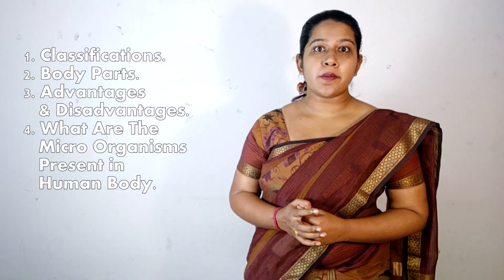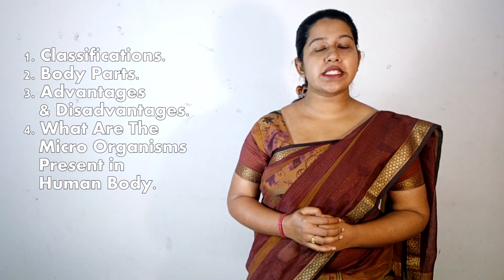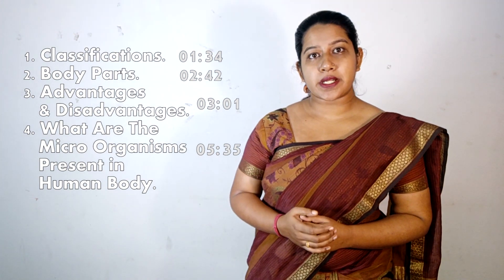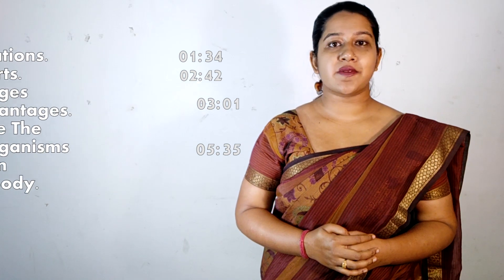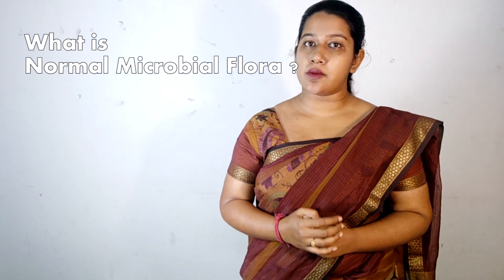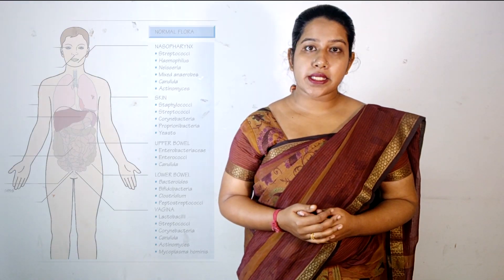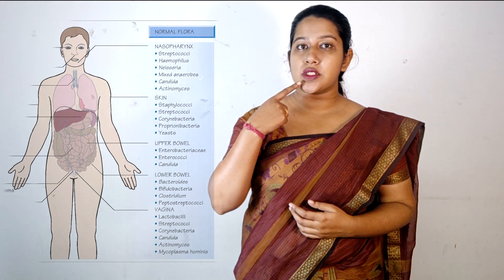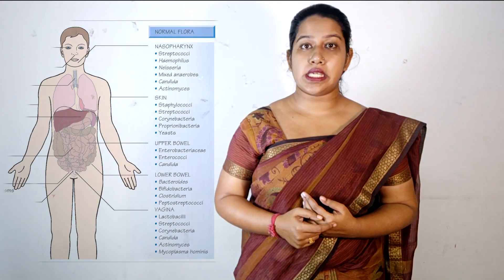Normal Microbial Flora of Human Body | B.SC & GNM Nursing Students | The Sage Nurse | Nursing Tutor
Hello , Aparajita Here Aka The Sage Nurse. This is My First Video On This Channel. In This Video I Will Thoroughly Describe The Normal Microbial Flora of Human Body.

CONTENTS :

00:00 - Intro
01:34 - Classification
02:42 - Body Parts
03:01 - Advantages & Disadvantages
05:35 - What Are The Species